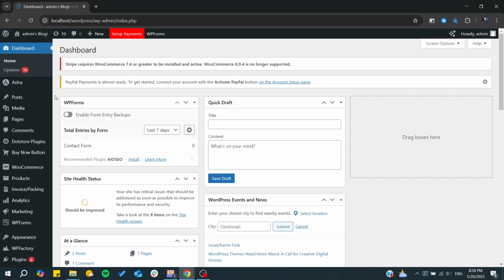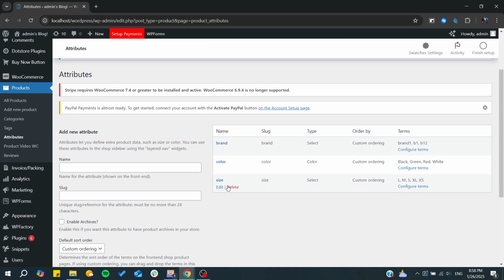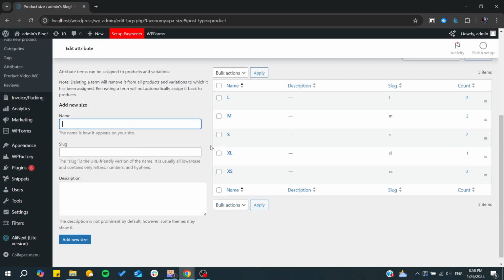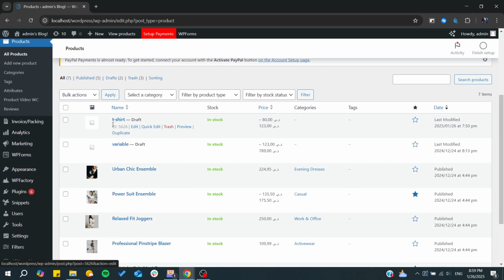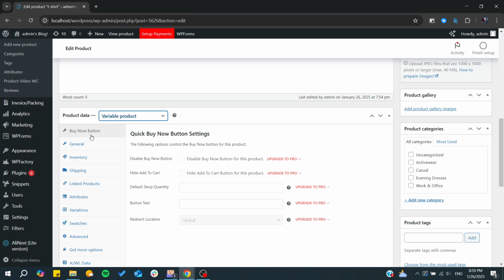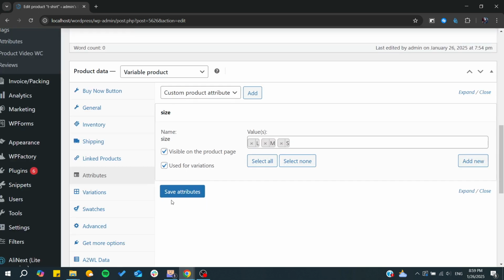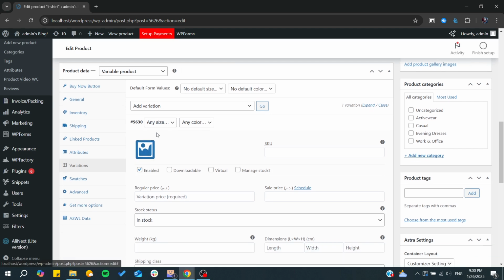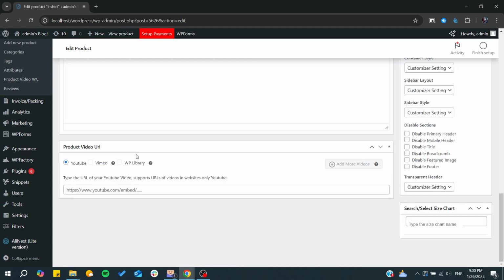How To Create Size Variations On WooCommerce Tutorial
Today we talk about create size variations on woocommerce,woocommerce variation swatches,woocommerce variable product,woocommerce variations,variable product woocommerce